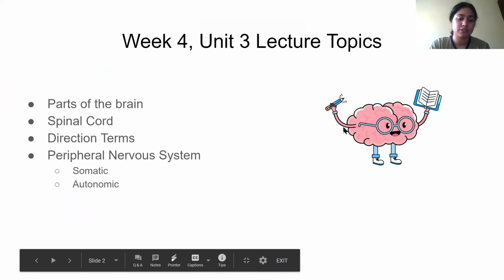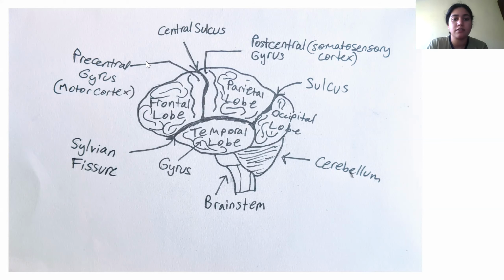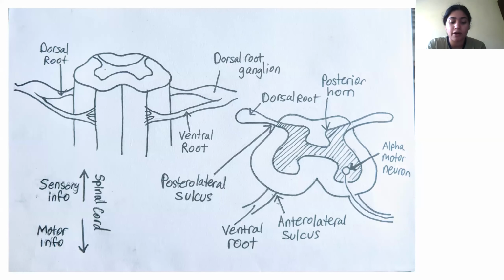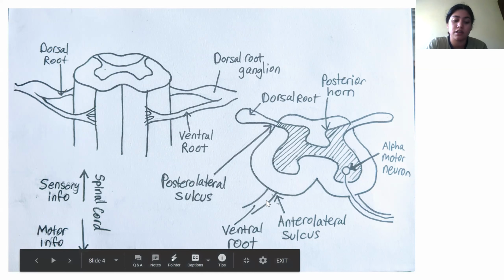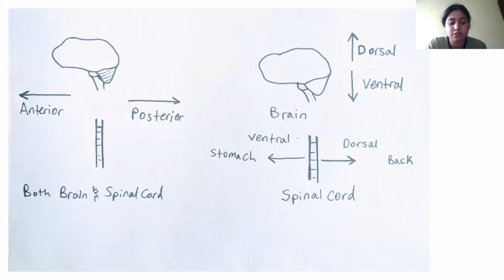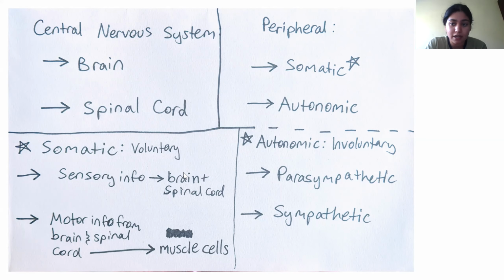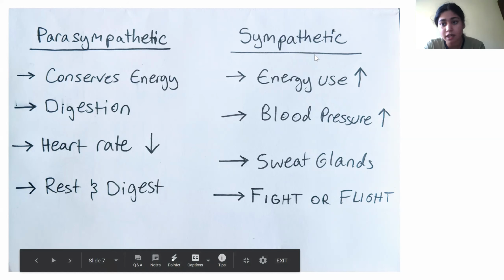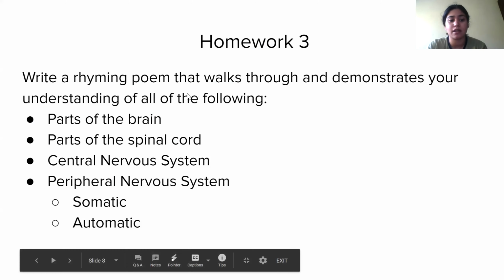Unit 3: Parts of the Nervous System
In this lecture, I go over parts of the brain and spinal cord, and central and peripheral nervous systems.